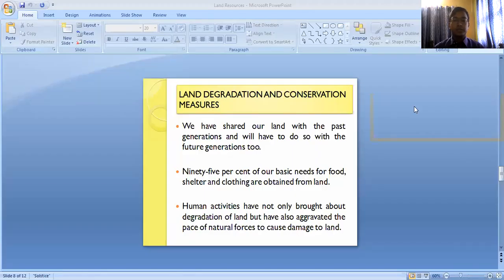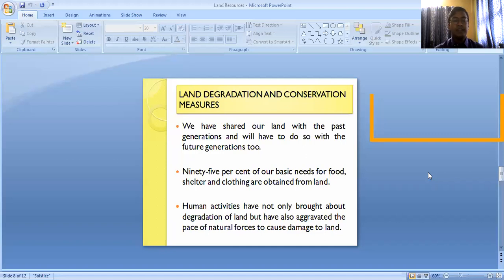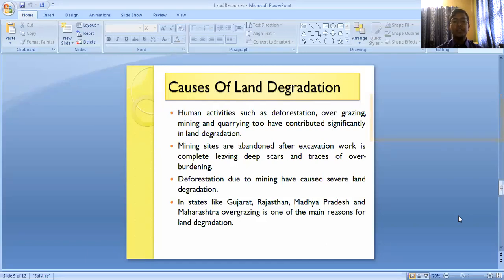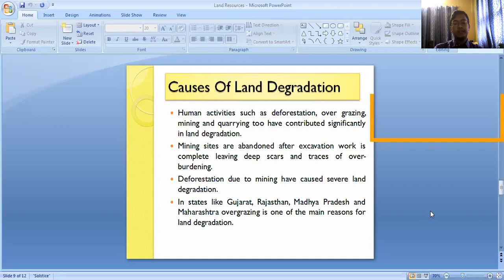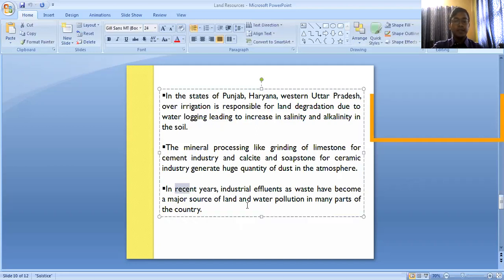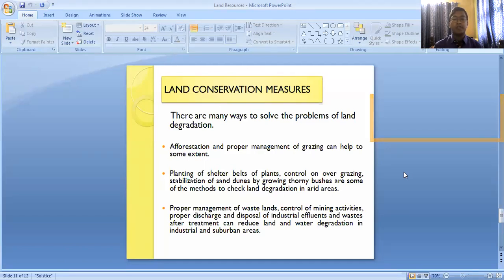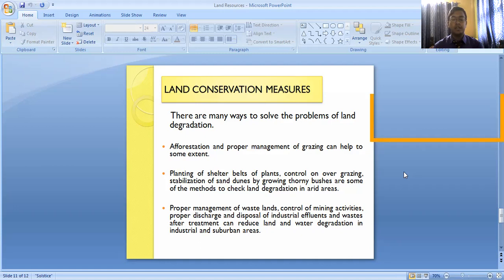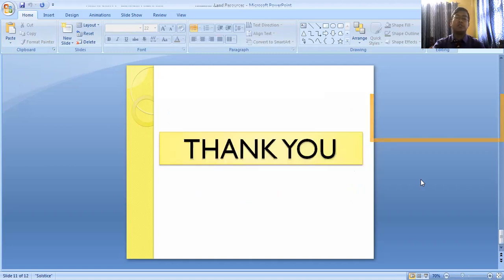LAND DEGRADATION AND CONSERVATION